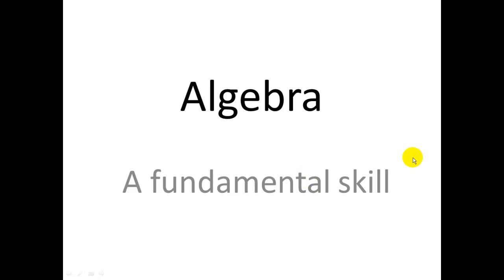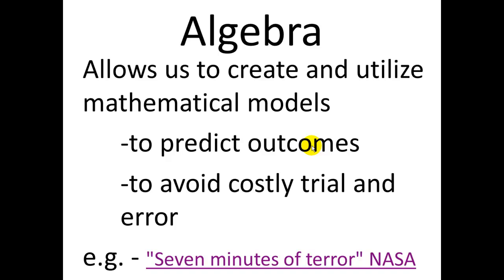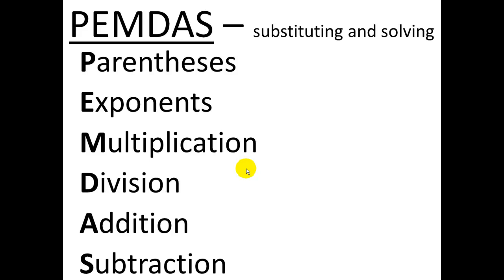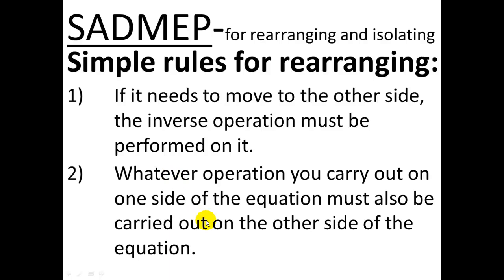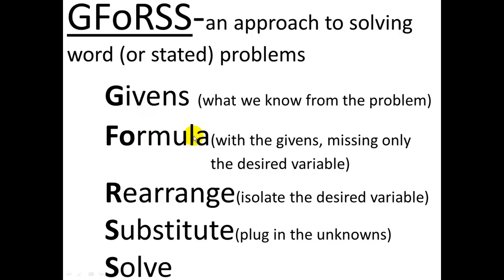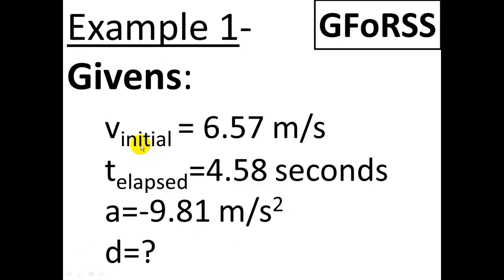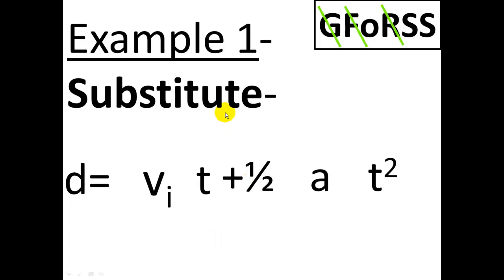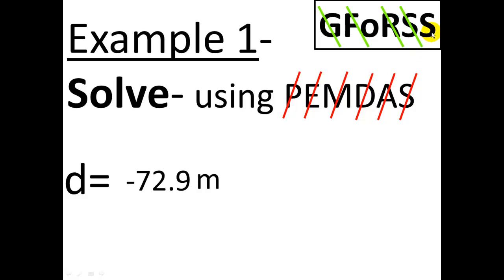Algebra basics 1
Mini-review of important algebra rules and tools for solving problems.  Applied to physics problem in this video.